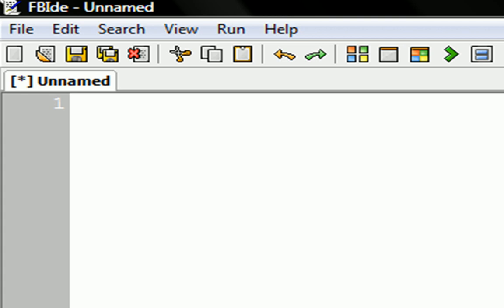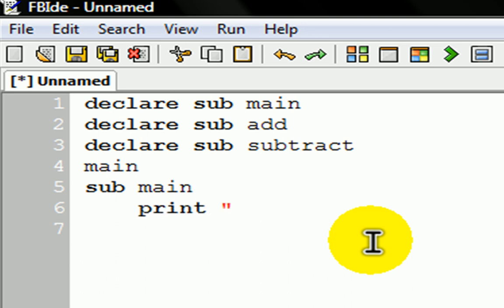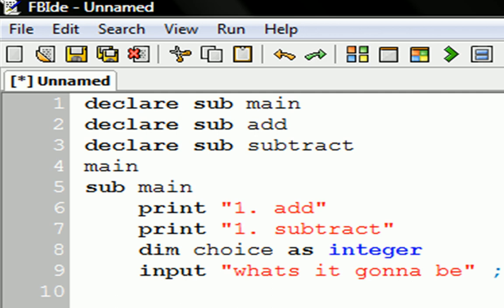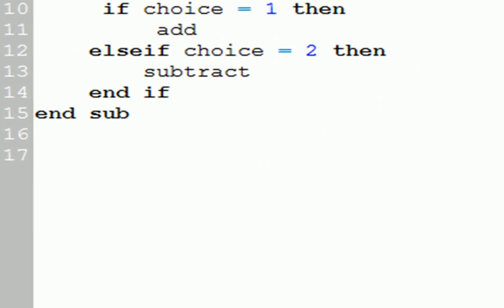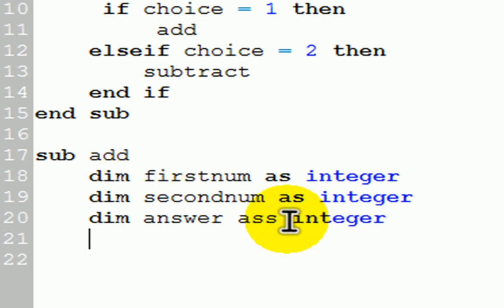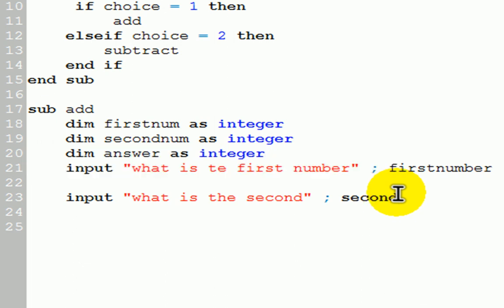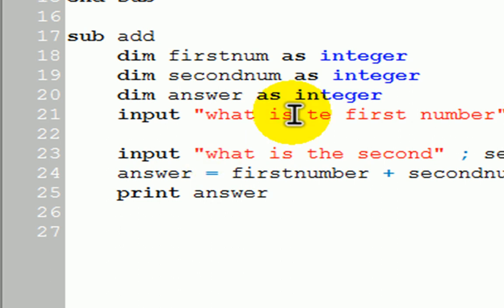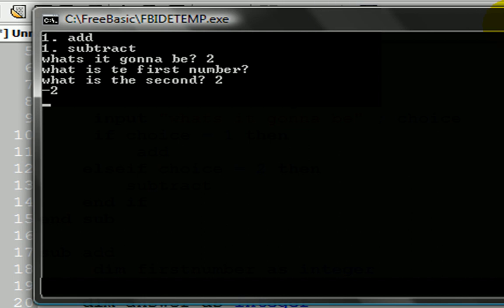FreeBASIC Programming 4